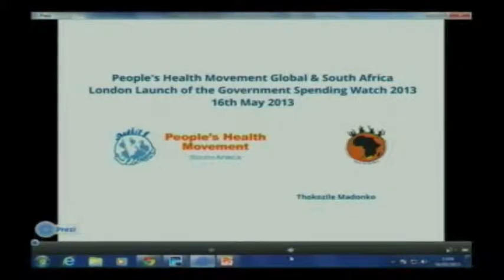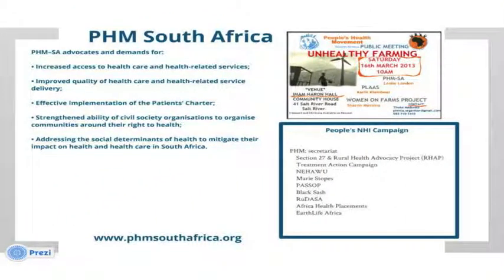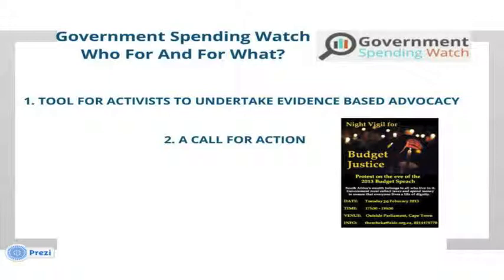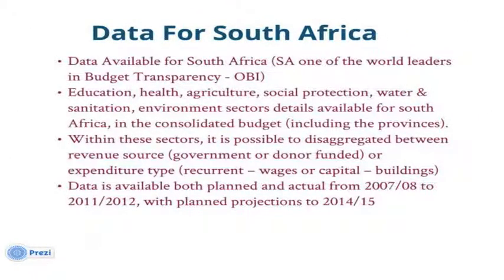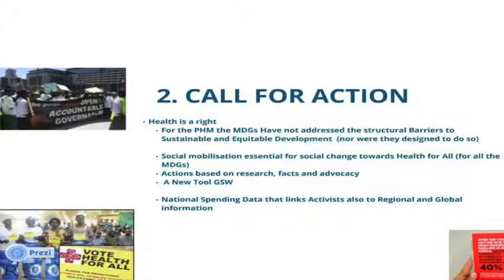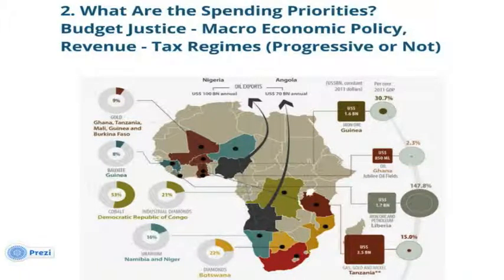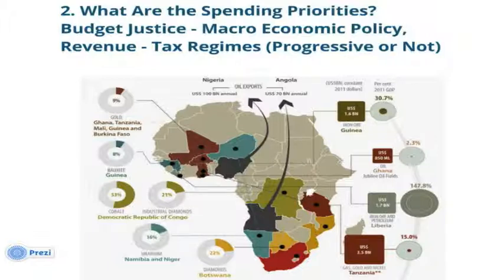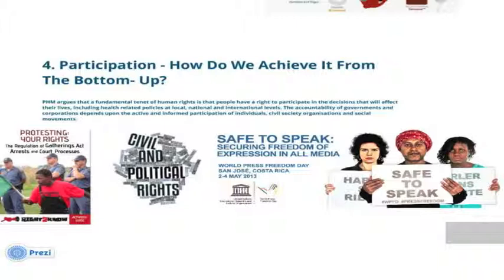4 Thoko Madonko - Turning numbers into nurses: enhancing government spending on the MDGs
Thoko Madonko - Representative of People's Health Movement, South Africa speaks at this event - Turning numbers into nurses: enhancing government spending on the MDGs- was held on 16 May 2013 at ODI offices, London.